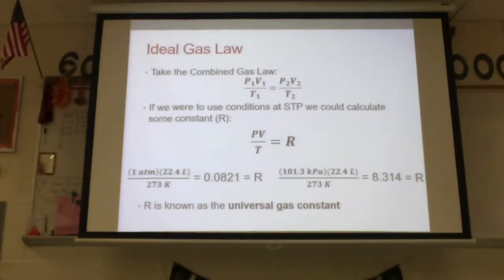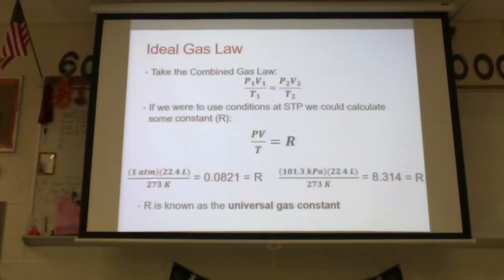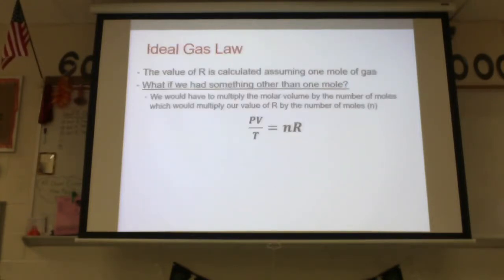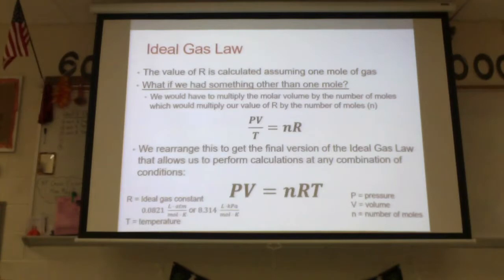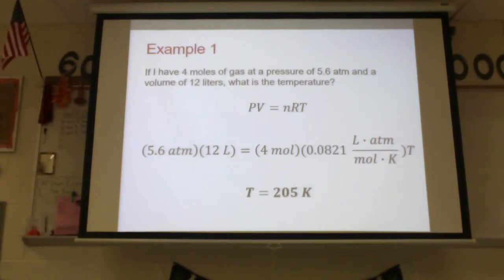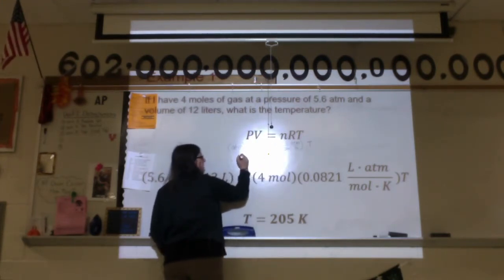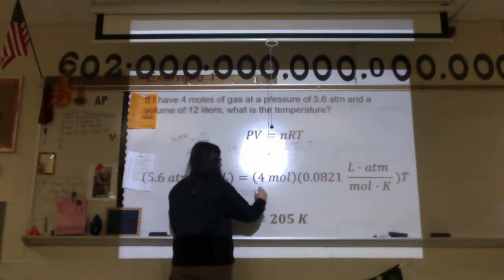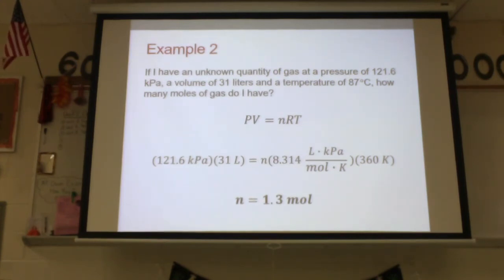The Ideal Gas Law